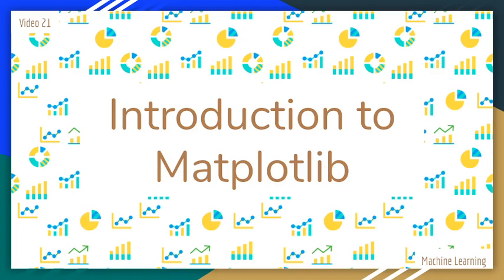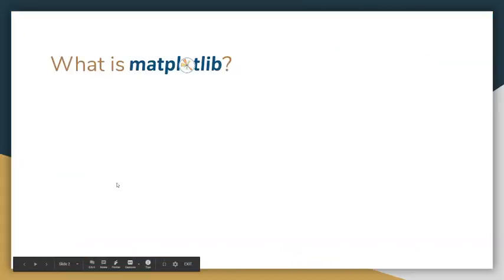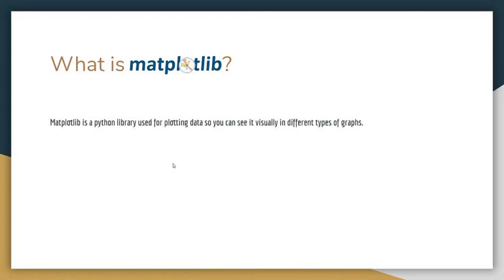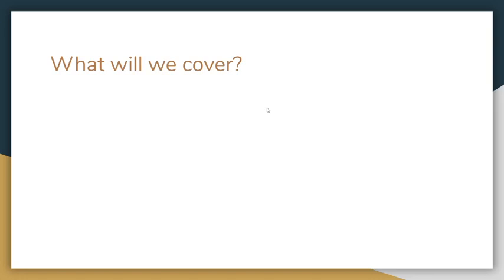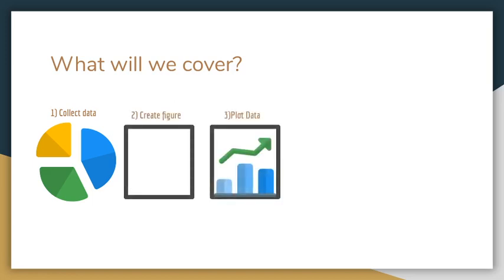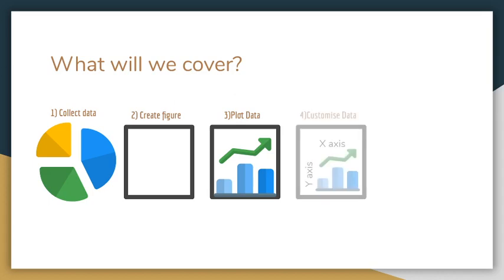Introduction to Matplotlib - 21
Hello guys! Today we will look at what we will be covering during the next few videos of machine learning. During these videos, we will be learning about matplotlib, a python library used for plotting data visually.